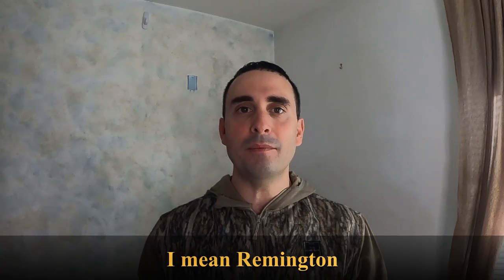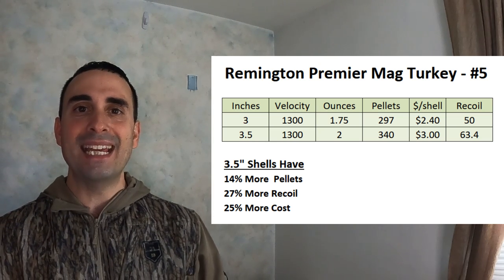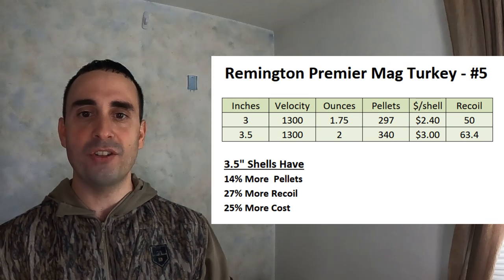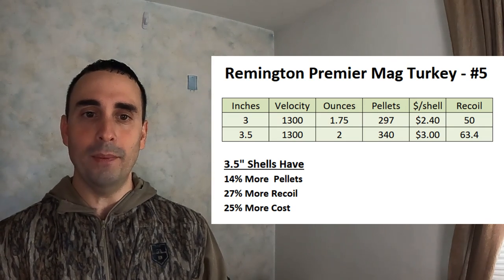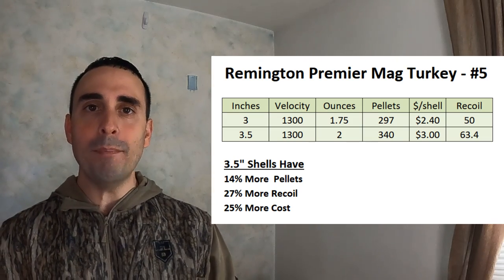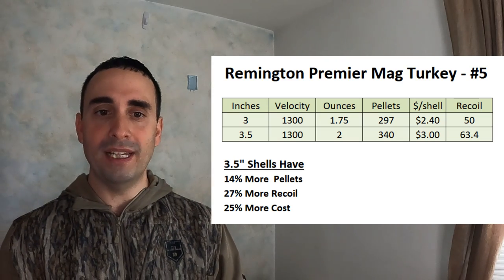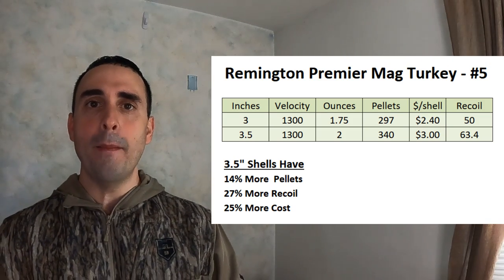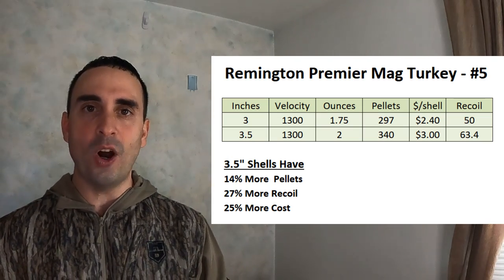Why You Should NOT Hunt Turkeys With 3.5" Shells! REAL DATA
Are 3.5" shotgun shells good or bad for turkey hunting? Many people are quick to assume that bigger ammo equates to more pellets which is better for hunting turkeys. And while it is true that you have more pellets in 3 1/2-inch shells, having more pellets in the ammo does not always equate to a better pattern. However, according to the data, there are several other factors about performance and cost that need to be considered with this hunting ammunition. Bigger shells are more expensive and have a lot more felt recoil.  They may also not provide and improved pattern density over a 3" shell. In this review, I look at the data for several popular loads including Winchester Longbeard XR, Remington Premier Magnum Turkey, and Federal Premium TSS Turkey.

In the past few years, the 3.5-inch magnum craze has swept the turkey hunting industry. People just believe that bigger is better but there is a downside, several down sides. And with modern turkey ammo, there is no need at all for bigger shells. Between the lead Winchester Long Beard XR and the Tungsten TSS shells such as Federal, BOSS Tom, Apex, HEVI and other, there is no reason to shoot 3.5" shells. It is overkill and, in some situations, can hinder your ability to take turkeys.

Hunting Gear